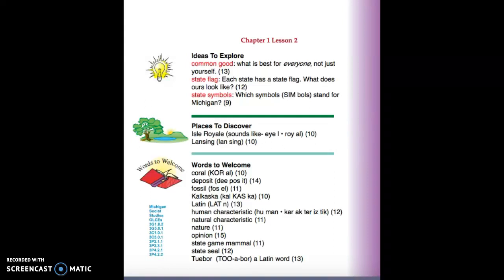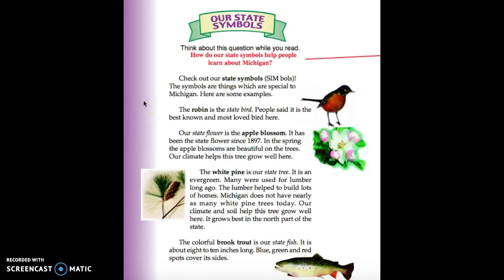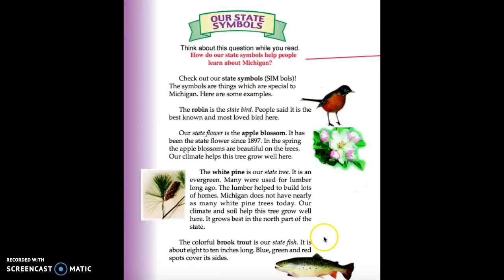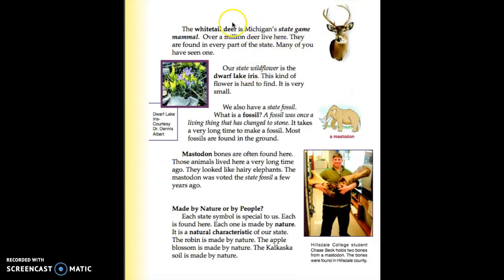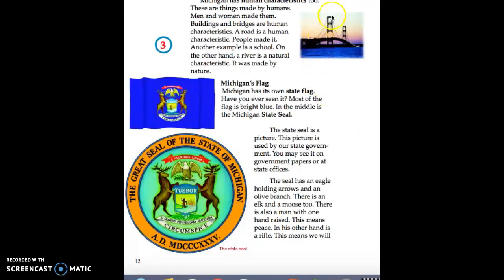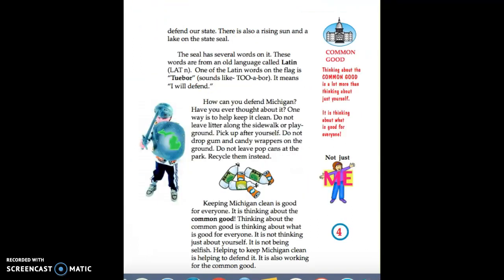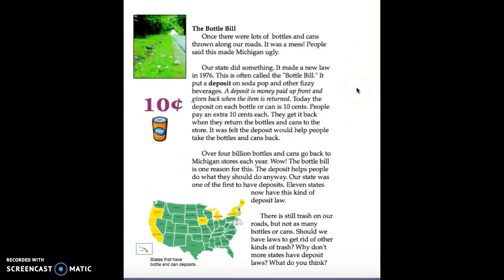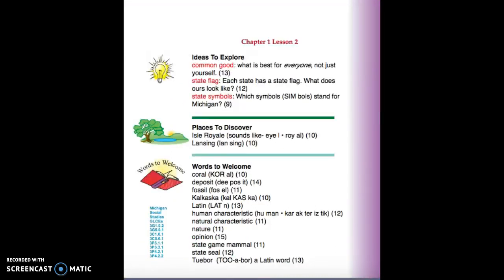Michigan Symbols Reading Strategies